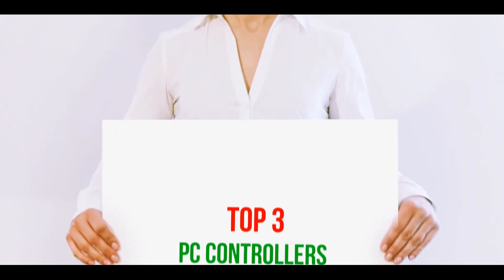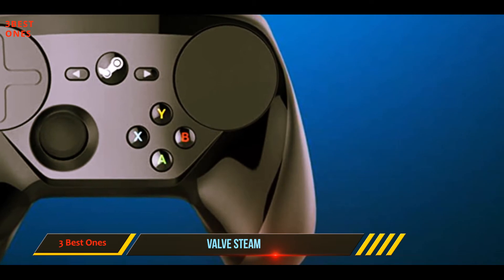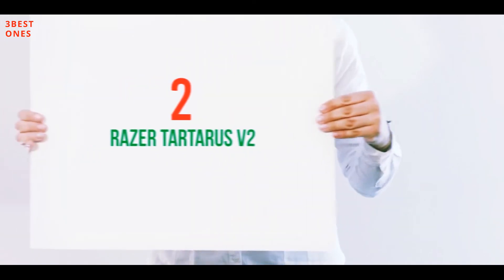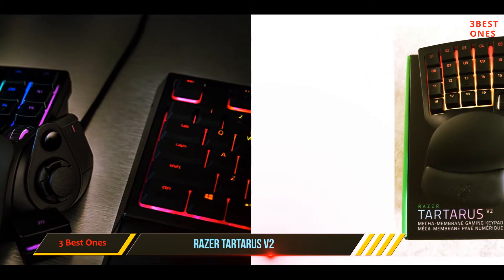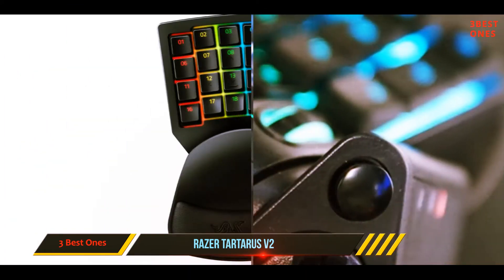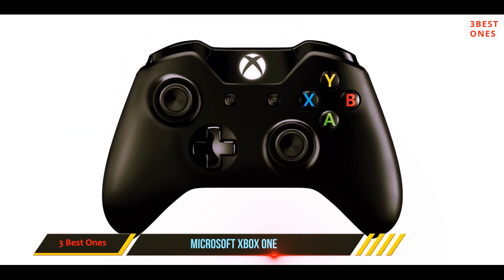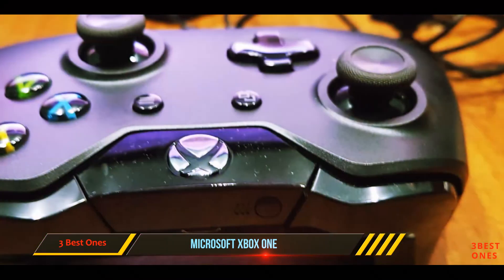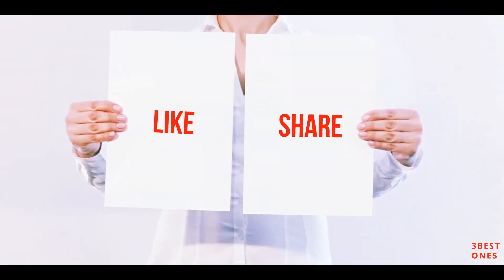Top 3 Best Pc Controllers in 2021?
✓ 1. Microsoft Xbox One ▶️
✓ 2. Razer Tartarus v2 ▶️
✓ 3. Valve Steam ▶️
►Canada Links◄
✓ 3. Valve Steam ▶️
►UK Links◄
✓ 3. Valve Steam ▶️

This is my top 3 Best Pc Controllers, That I mention in this video.